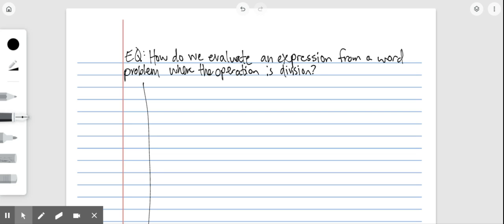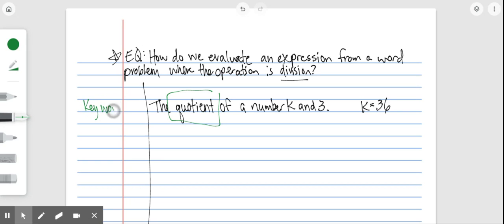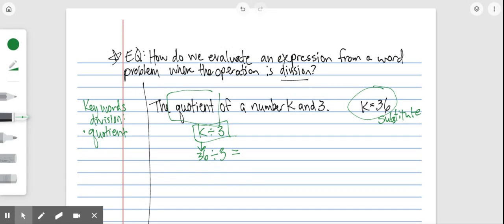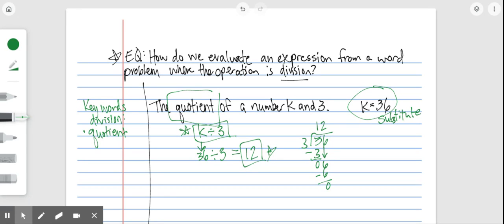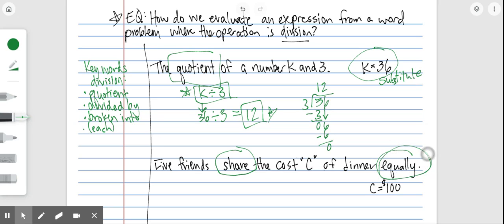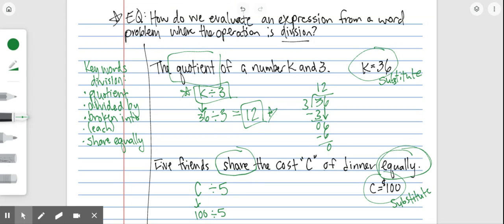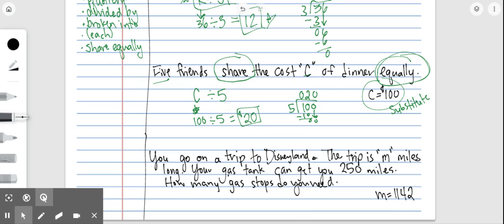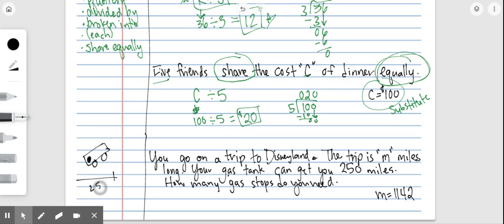Evaluate Expression with Division 1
Using key words for division, let's write algebraic expressions from word sentences and evaluate when we have a variable amount.